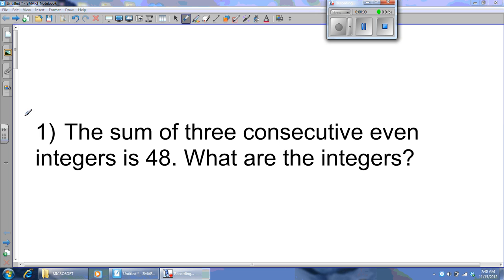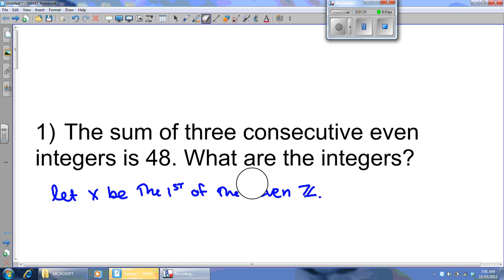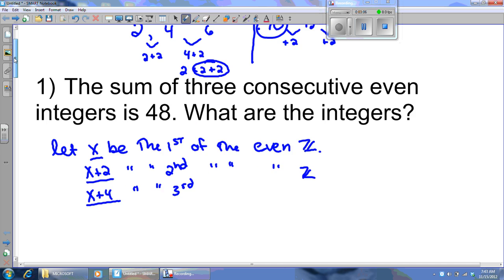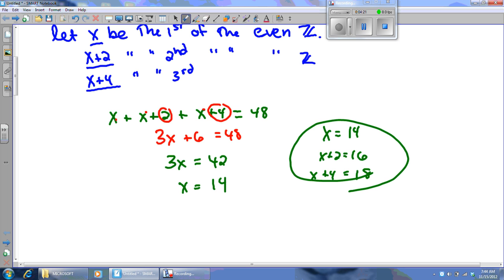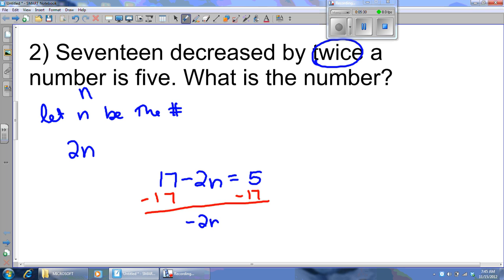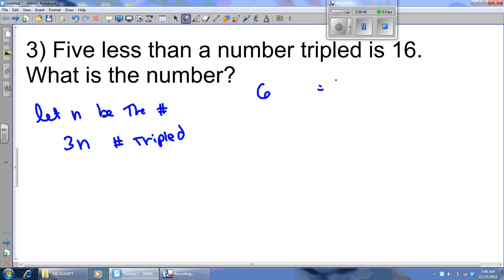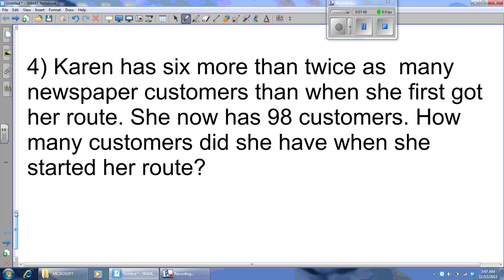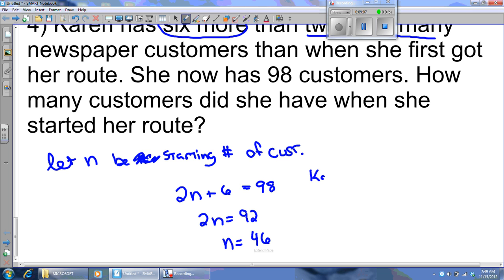Nov 15 Honors story probs 1